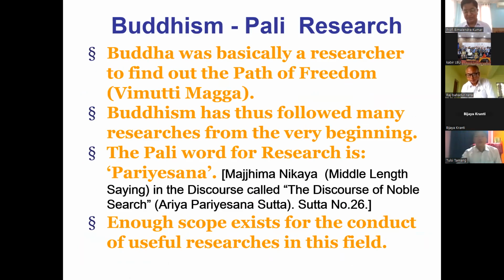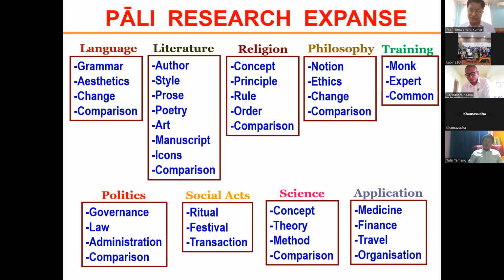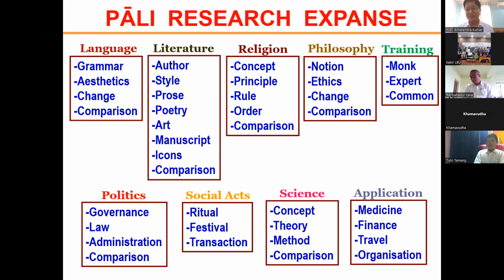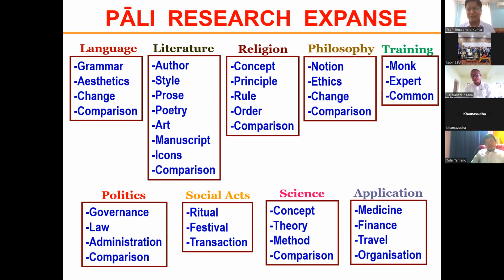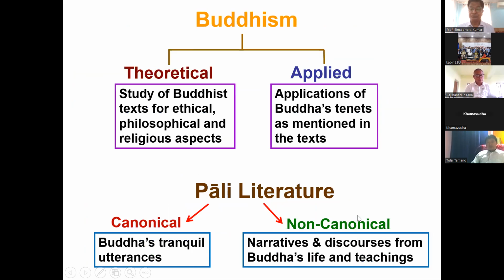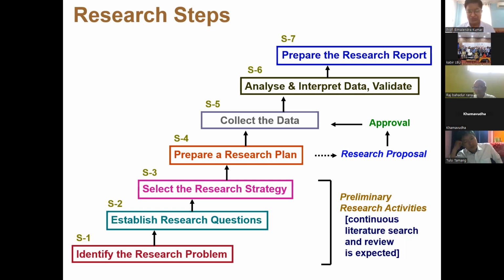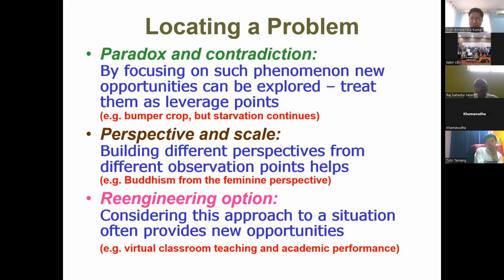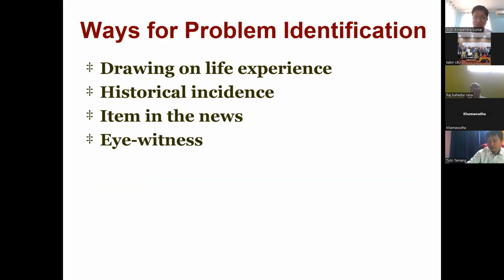23. PALI RESEARCH EXPANSE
The lecture was delivered to students of Ph.D. Course of Lumbini Buddhist University, Lumbini, Nepal.